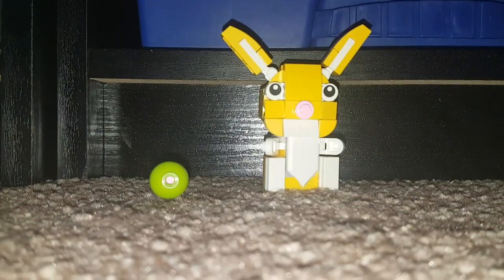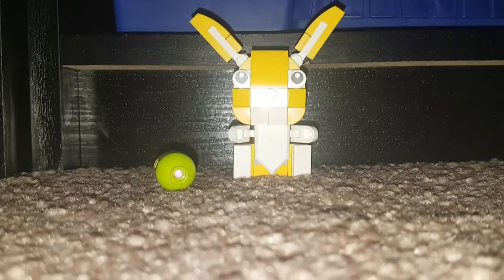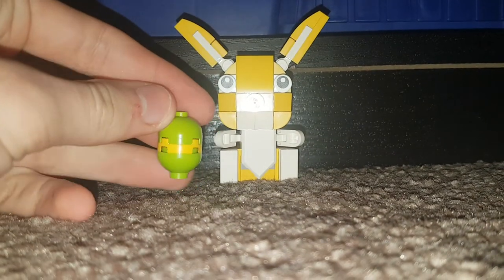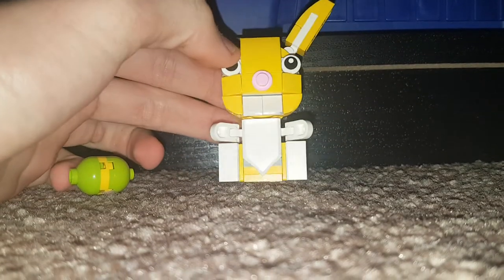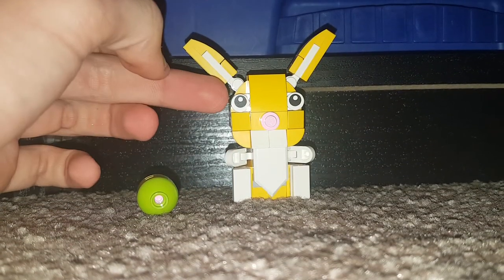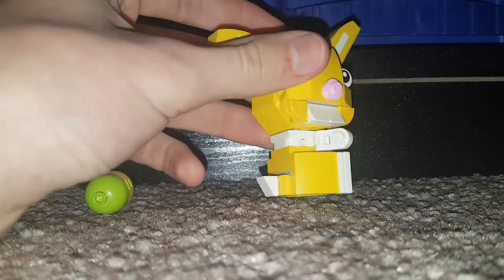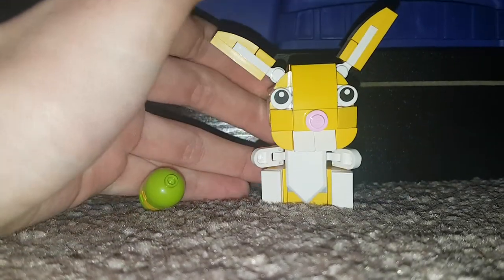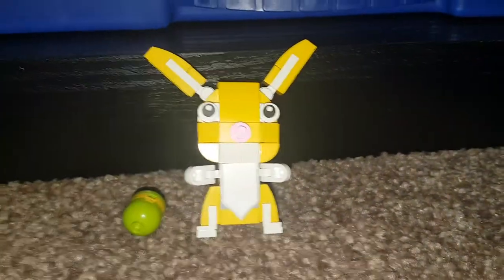LEGO brick build bunny